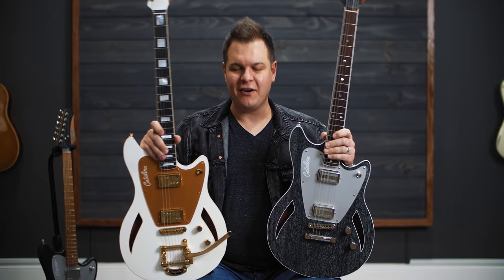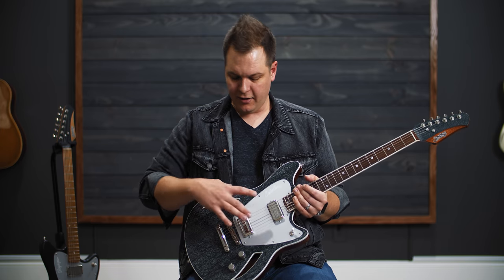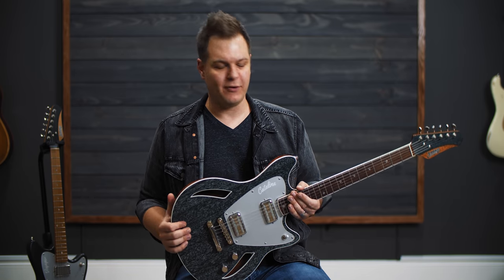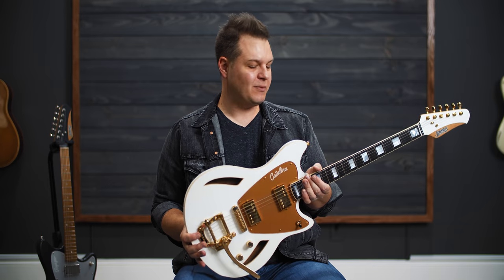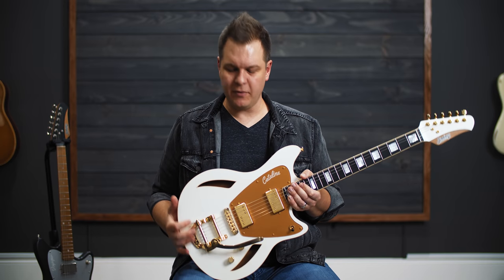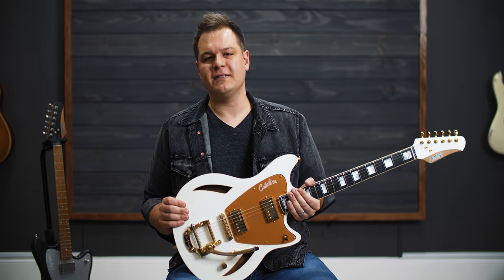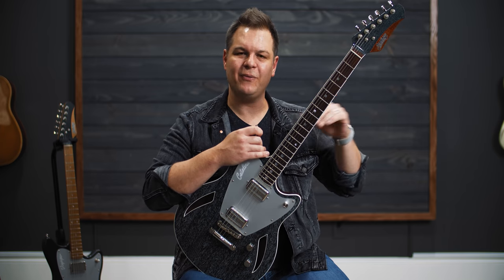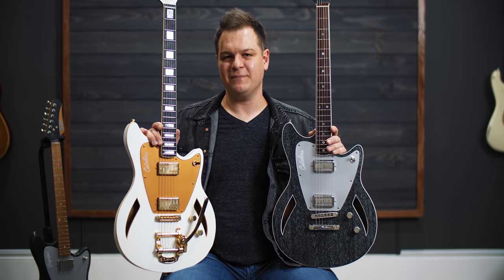Jennings Catalina Demo - 335 + Gretsch + Jazzmaster 😍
The Catalina is a semi-hollow guitar from Jennings that sounds and feels fantastic.

Lenses:
For the Blackmagic Pocket 4k:

Lighting:
The Sun :)